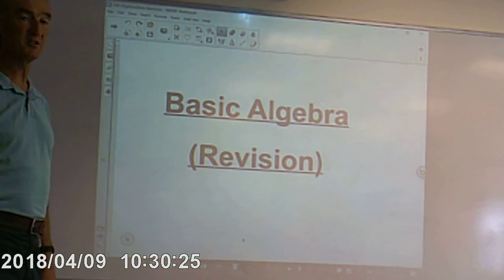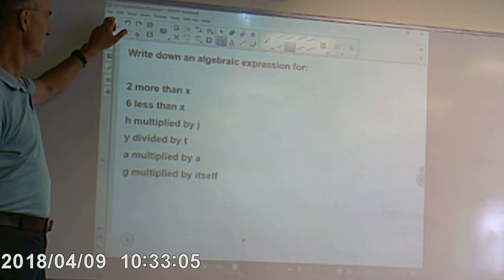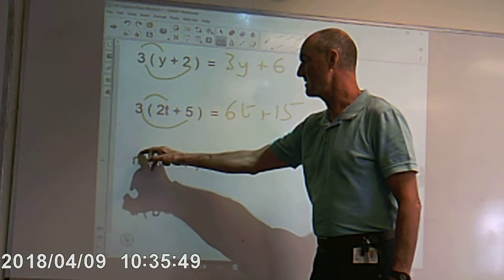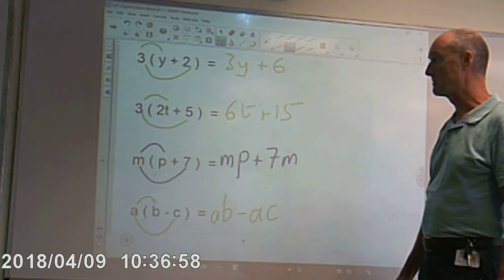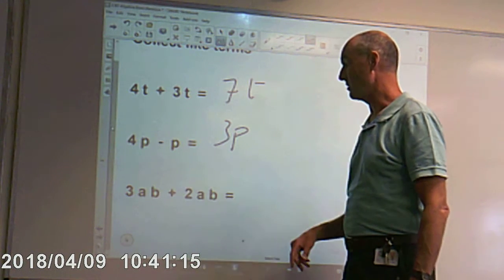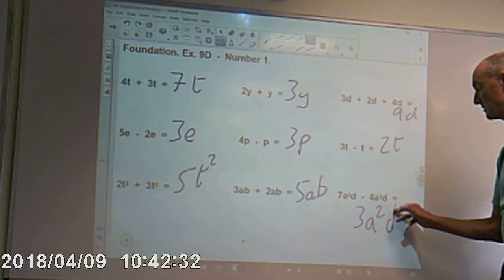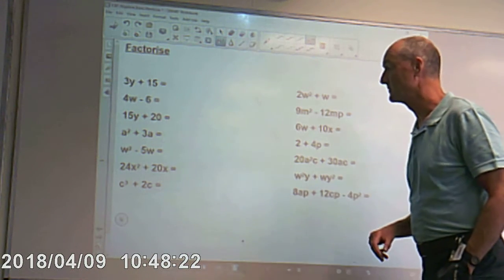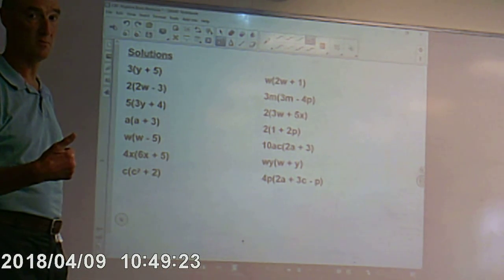Knole Academy | Maths | CB Year 10 | Week 9 | Basic Algebra